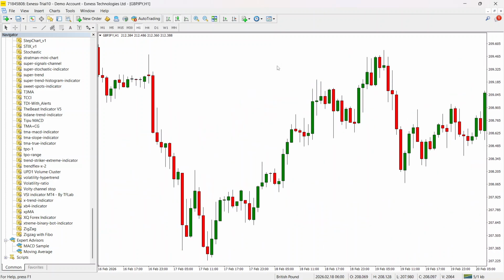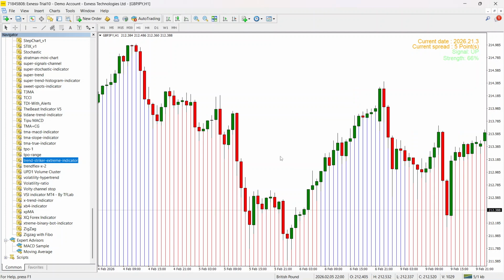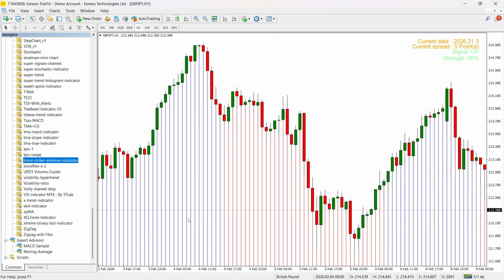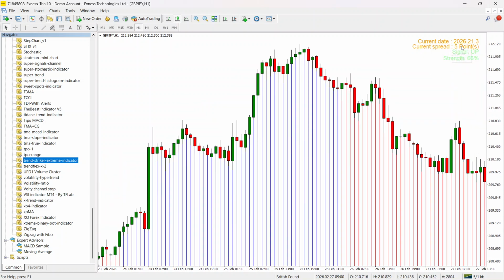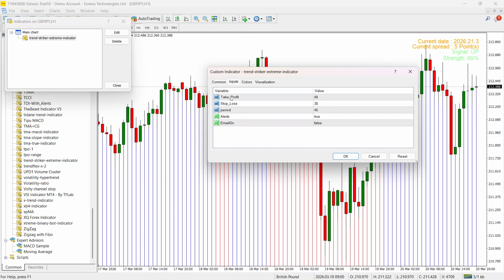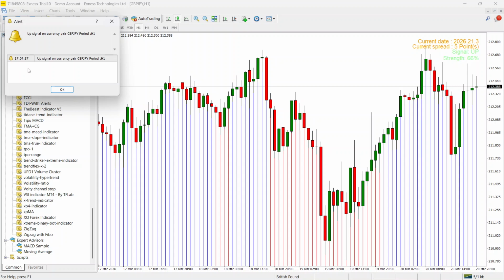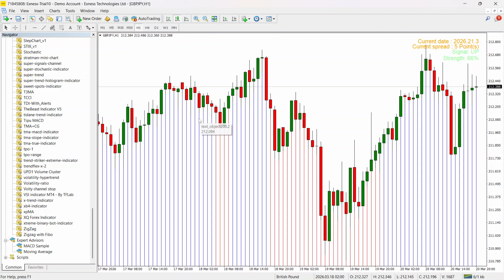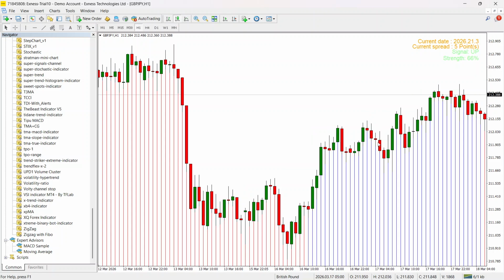Trend Striker Extreme Indicator for MT4 – Visual Strong‑Trend Filter and Signal Tool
The Trend Striker Extreme Indicator for MT4 colours candles, plots arrows, and uses a trend‑filter line to highlight strong bullish and bearish phases on your chart. It aims to keep you focused on trading in the direction of clear trends while filtering out some short‑term noise.

In this video, you’ll see how Trend Striker Extreme appears on price charts, how to interpret its candle colours, arrows, and filter line, and how to combine it with your own entry, exit, and risk‑management rules instead of treating it as a stand‑alone system.